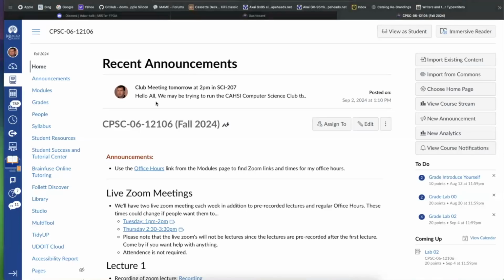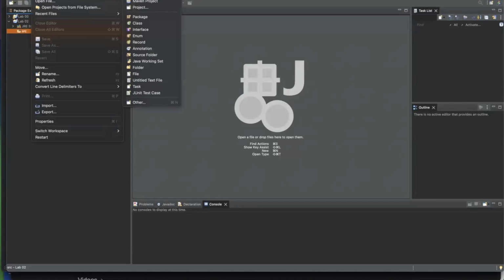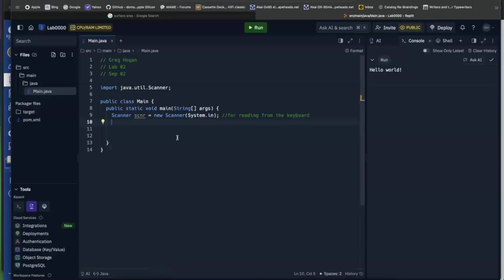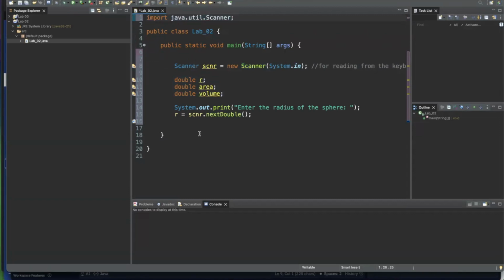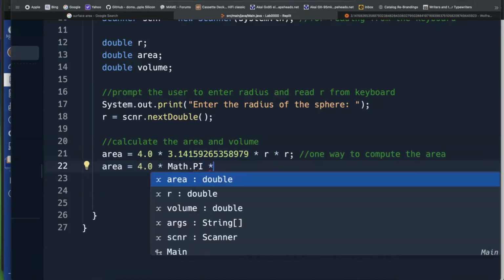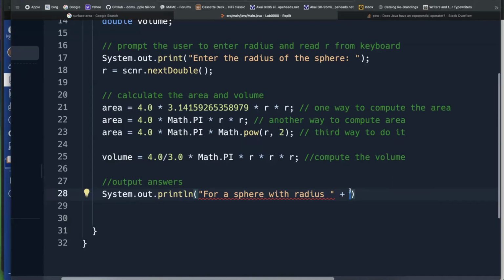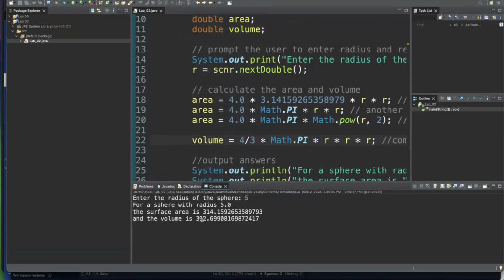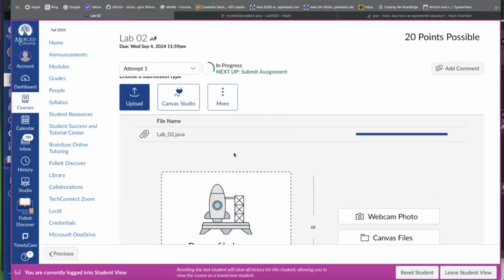CPSC 06 Lab02